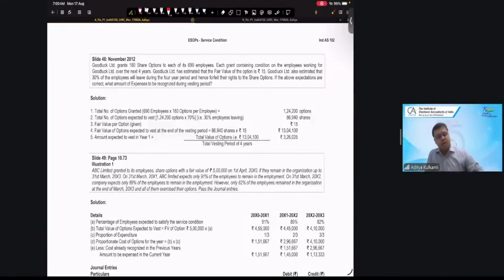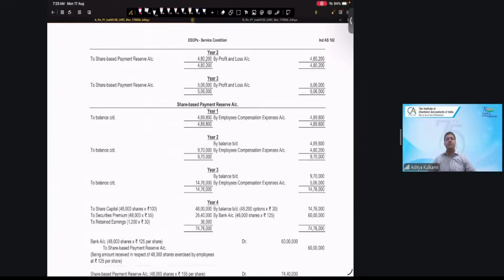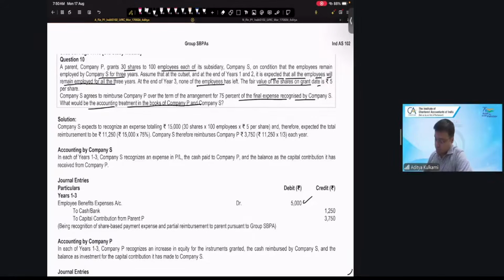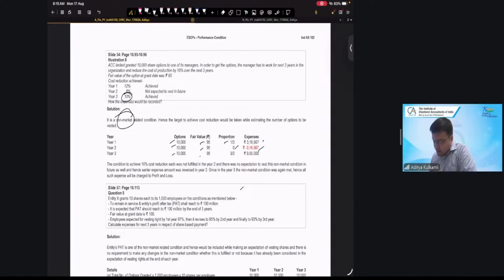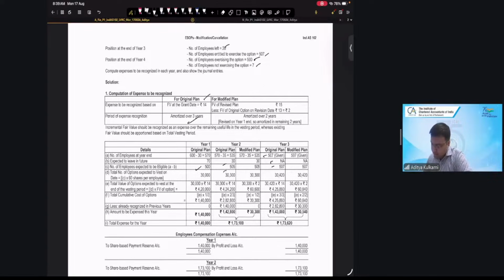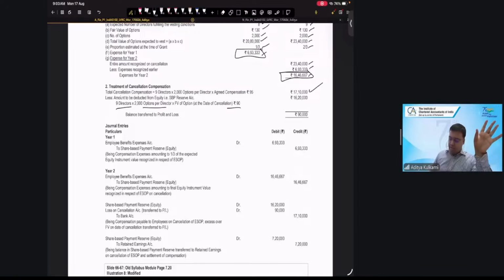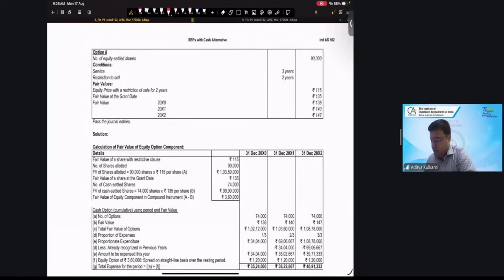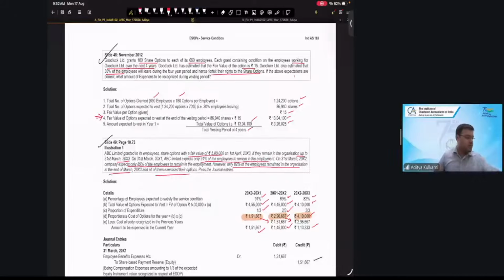Final Paper 1: FR | Topic: Ind AS 102: Share-based Payment | Session 1 | 17 Aug 2026